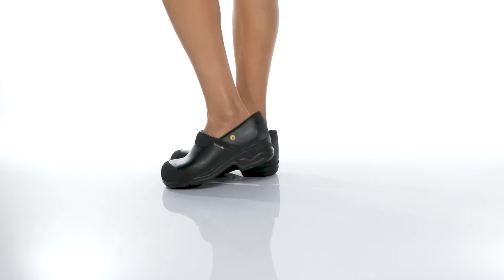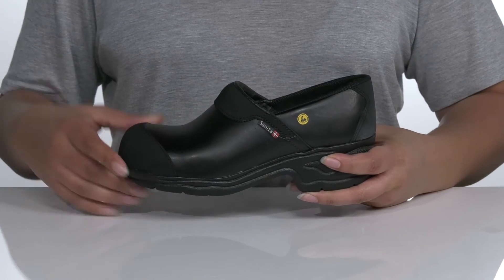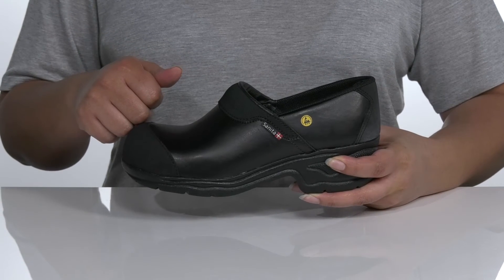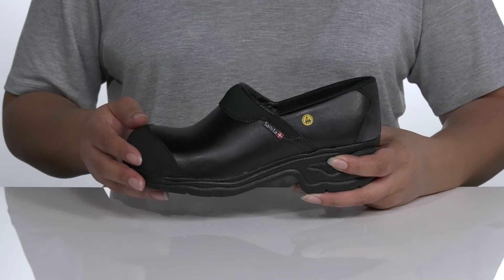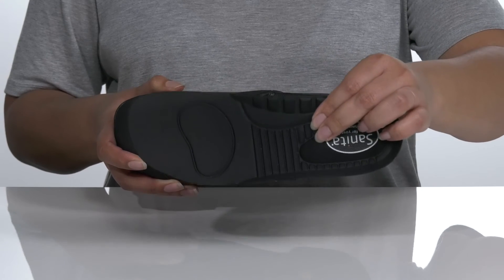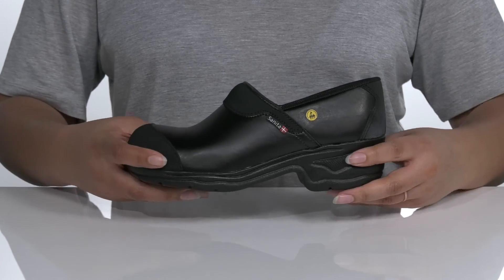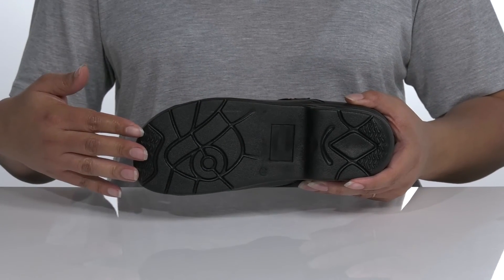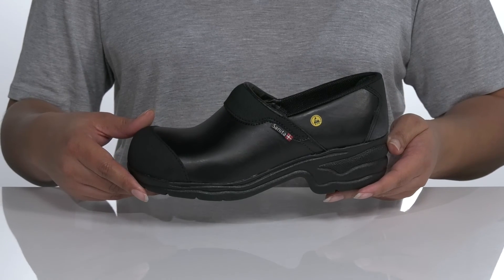Sanita Pro Light S3 SKU: 9574836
Sanita&reg;Pro Light S3 heavy-duty unisex clog is a shoe rack essential. Slip on for anything from a quick trip to the mailbox to a full day of work in the yard. Part of the Sanita&reg; Safety Collection.
ProNose steel toe cap, composite fiber midsole, and reinforced heel.
Water-resistant leather upper.
Textile lining and insole.
Extra instep padding and a removable Poliyou insole.
Oil-resistant and certified slip-resistant synthetic outsole.
Provides electrostatic discharge.
Made in Poland.

Product measurements were taken using size 40 (US Men's 7, US Women's 9-9.5), width Regular. Please note that measurements may vary by size.